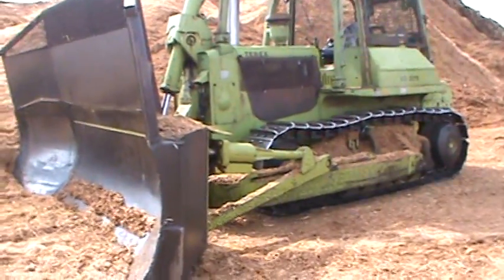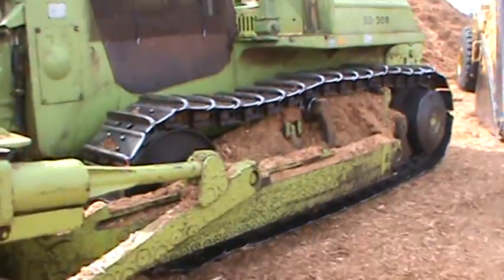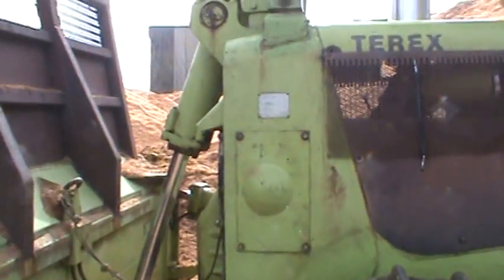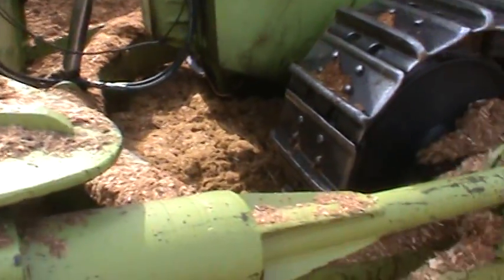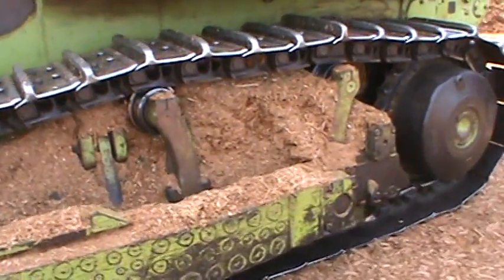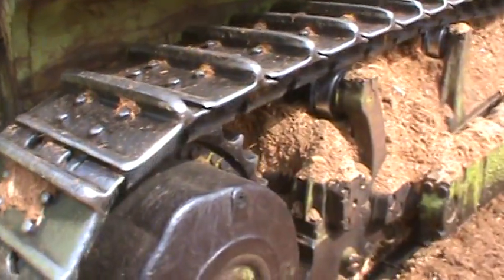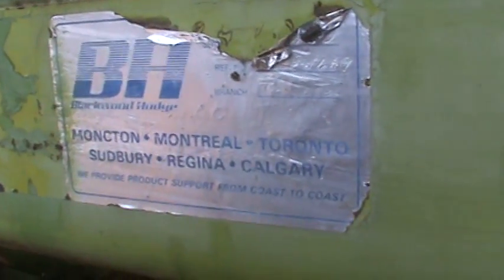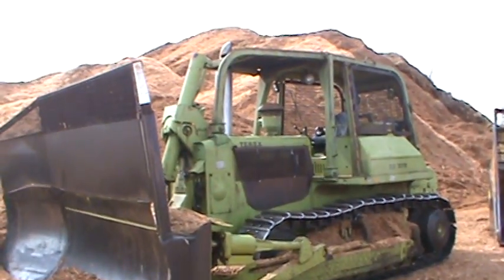Terex 82-30 Bulldozer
Teres 82-30 bulldozer that lives its life as chip pile machine